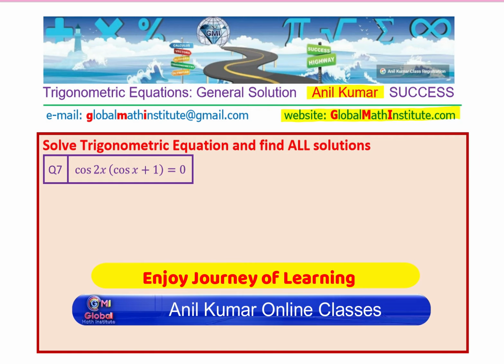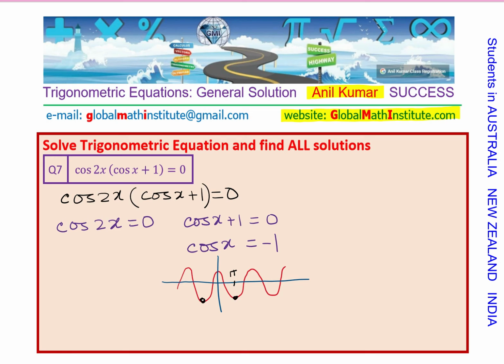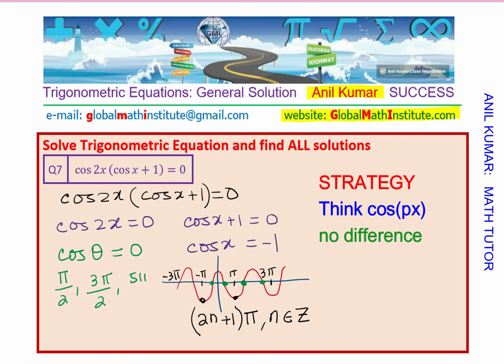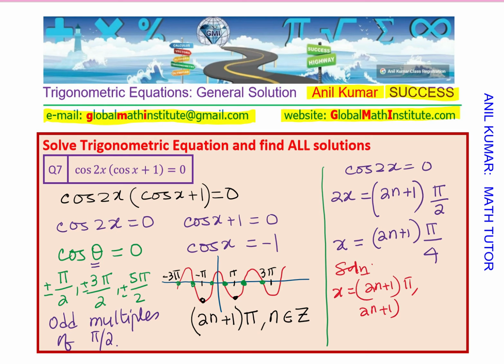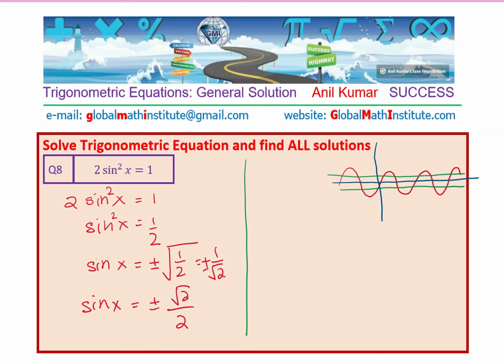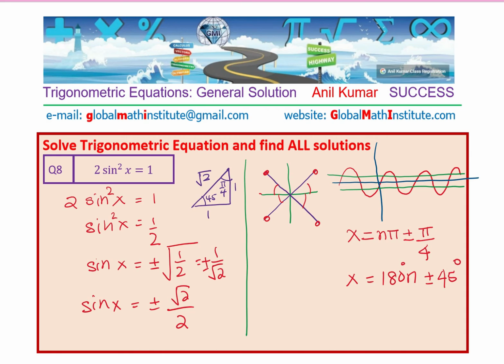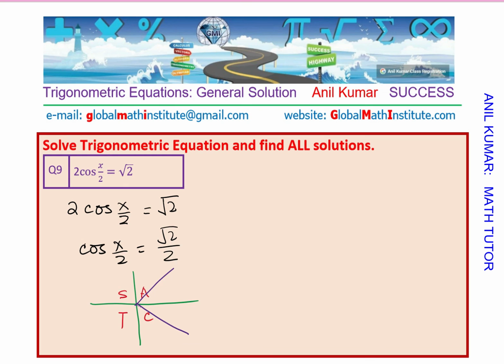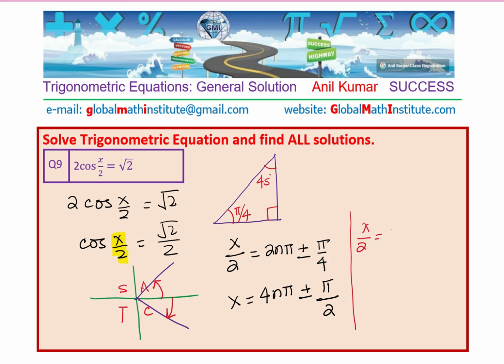General Solution for Trigonometric Equation Made Simple with Many Examples Degree and Radians